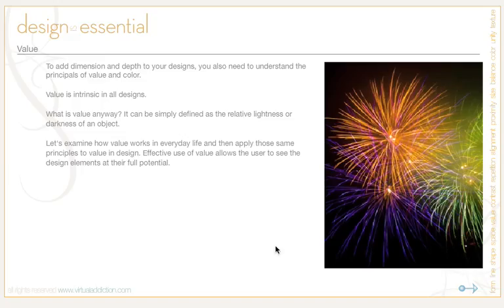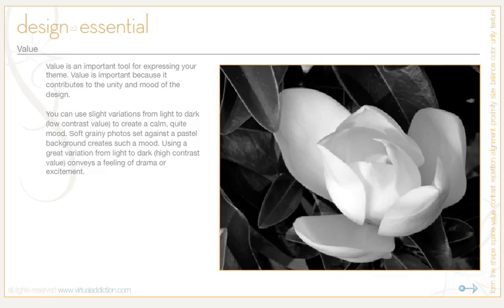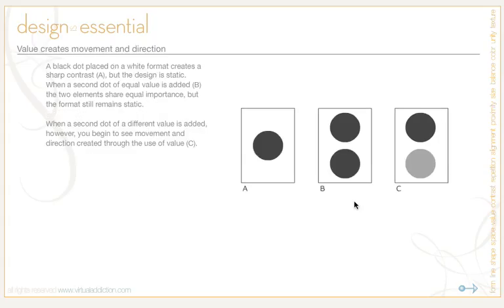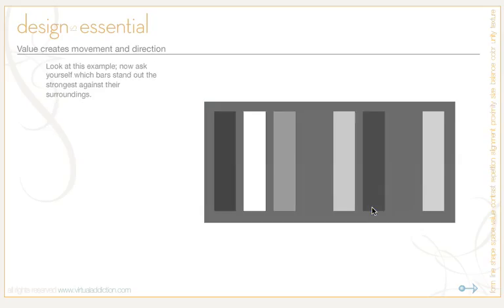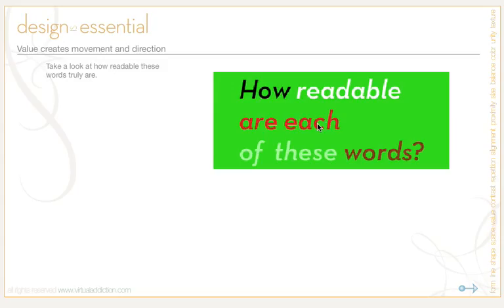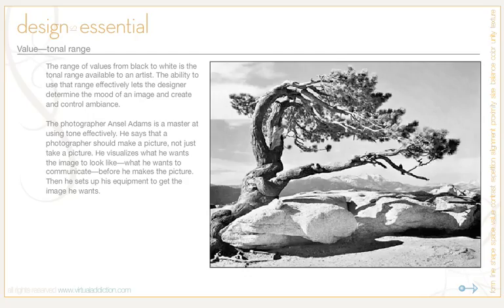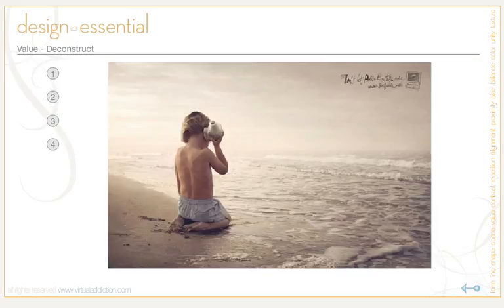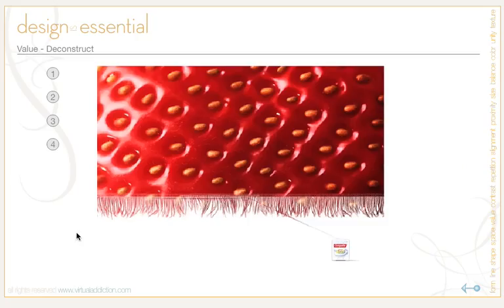13 Elements of Design - value